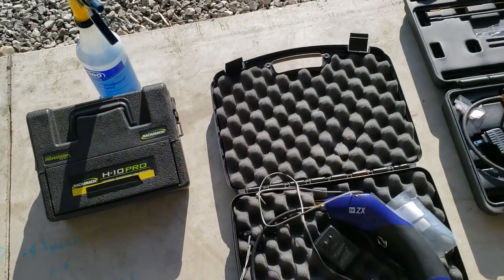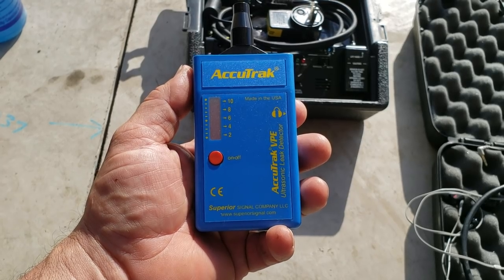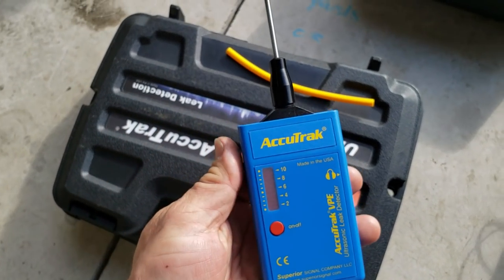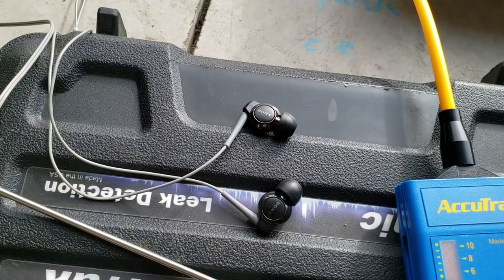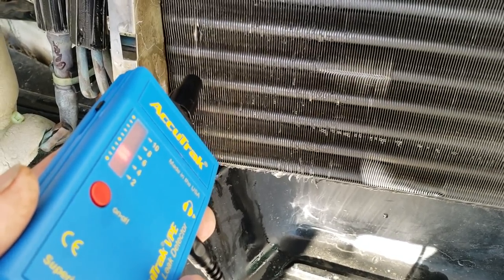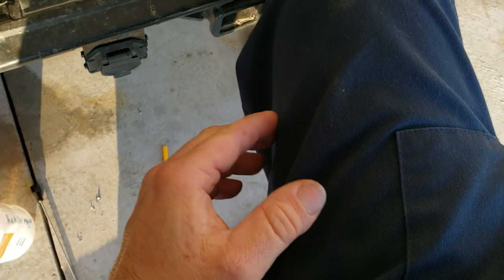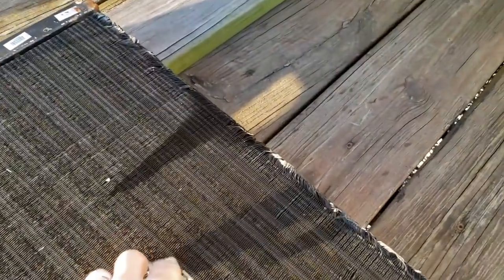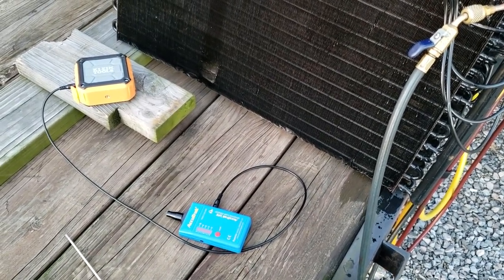Accutrak VPE Ultrasonic Leak Detector Full Review For HVAC/R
Finally see and hear what the highest-rated HVAC/R leak detector looks and sounds like,  how to use it,  how it works,  with examples of what it can hear and locate.  Positive pressure leaks,  vacuum leaks,  electrical failures, and break downs,  tips and tricks.  The superior signal VPE ultrasonic leak detector can find the small leaks the refrigerant sniffers can't because it uses ultrasonic noise and not refrigerant. This allows it to focus on the sound of the leak and not the chemical make up of the refrigerant that can make leak searching more difficult. You can actually hear the leak and quickly as the sound travels so it is quicker than a refrigerant sniffer.